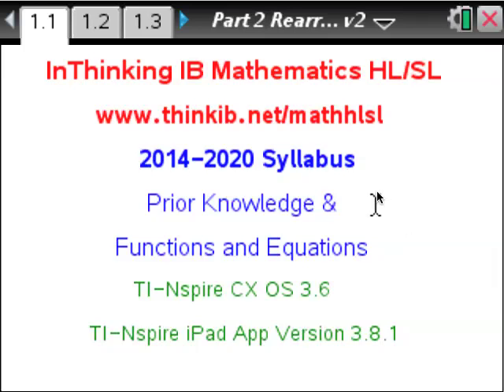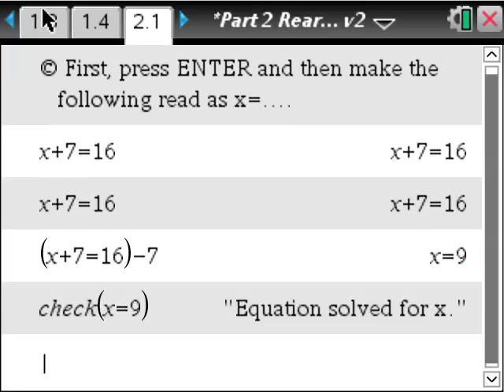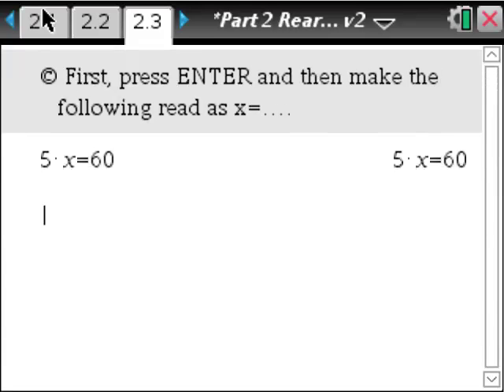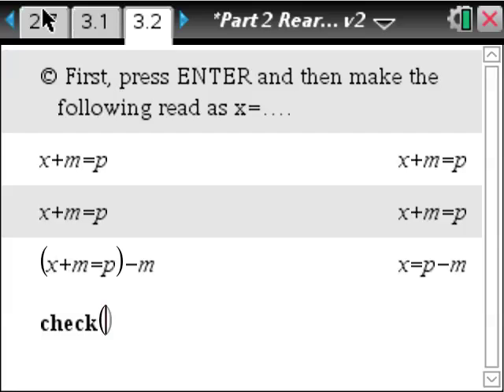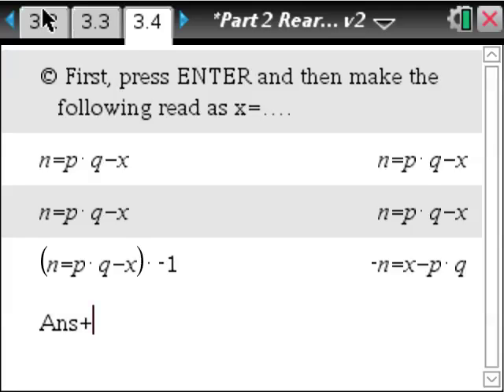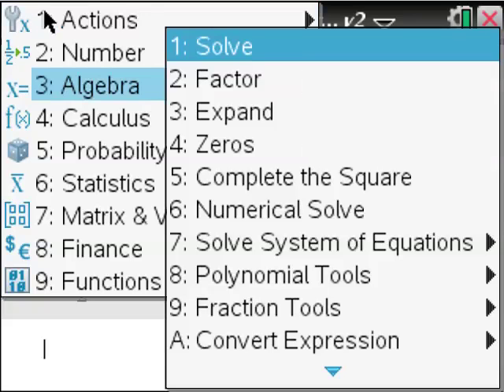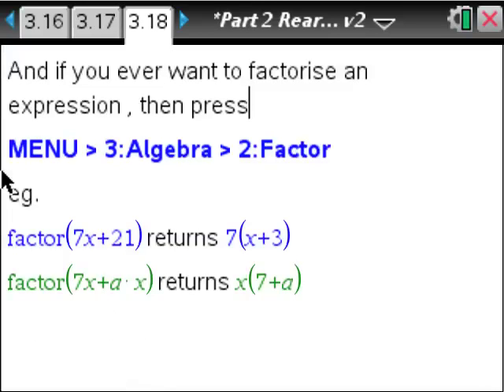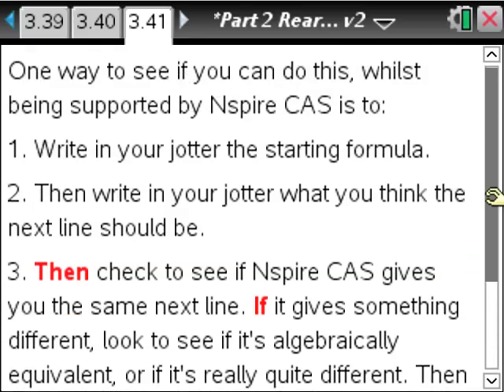Rearranging Formulae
teacher video for activity: dynamic practice in rearranging an equation to solve for a designated variable; requires CAS model of the TI-Nspire (handheld, software or iPad)